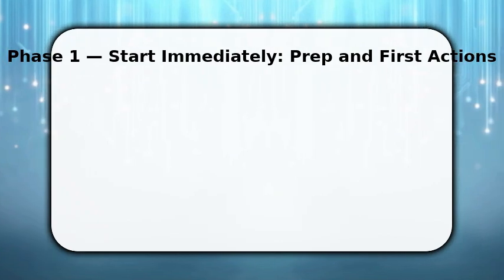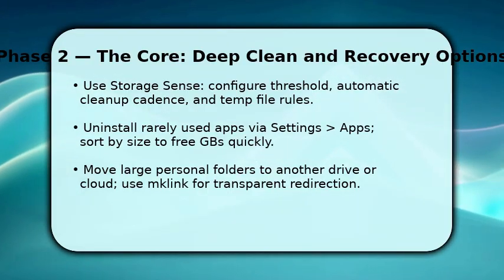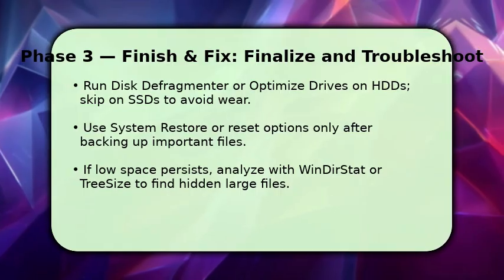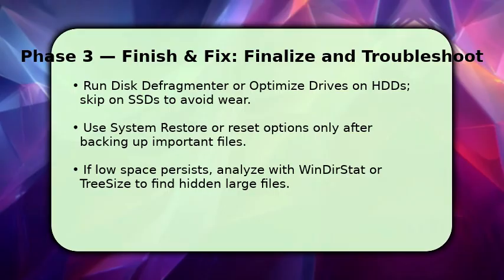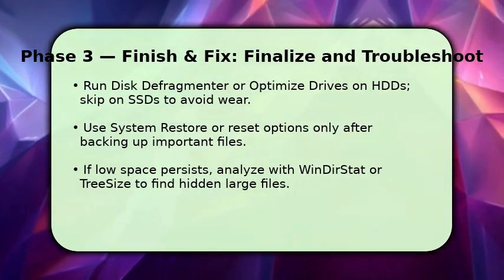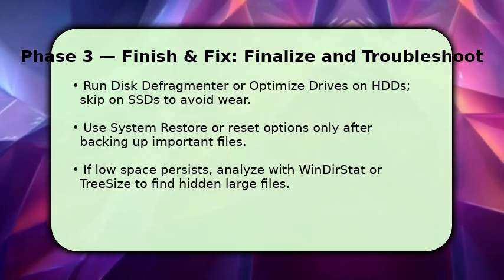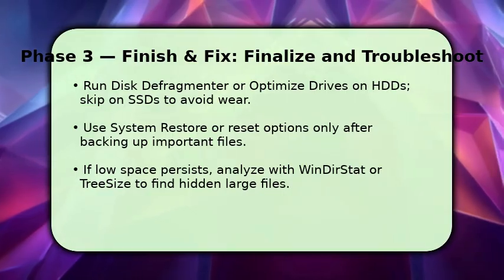How to Clear Storage Windows 10 (updated)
How to Clear Storage Windows 10 (updated) | 🔒 Surfshark VPN Deal — Stay private and secure. $1.99/mo + 3 Months Free ▸

Learn how to clear your storage on Windows 10 efficiently. This video guides you through the process of removing unnecessary files, cleaning up temp data, and managing browser cache to free up space without losing important documents or settings.

clear storage windows,